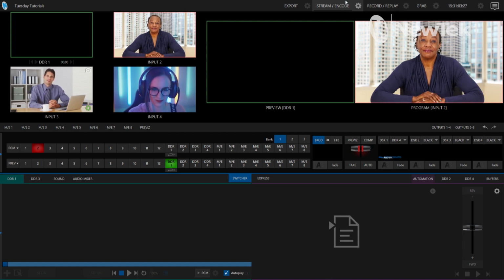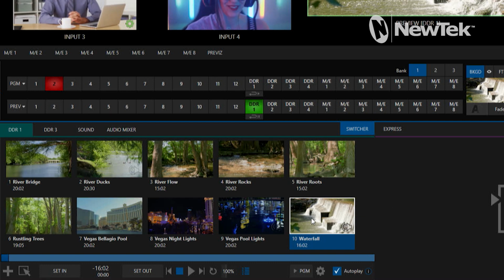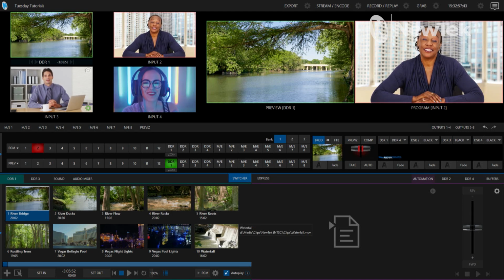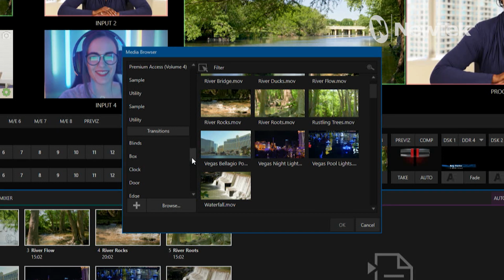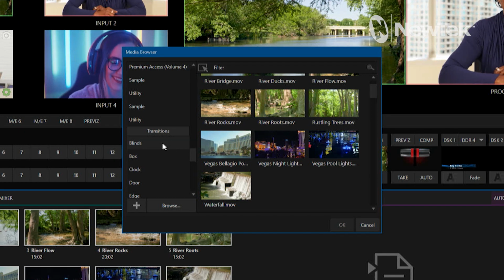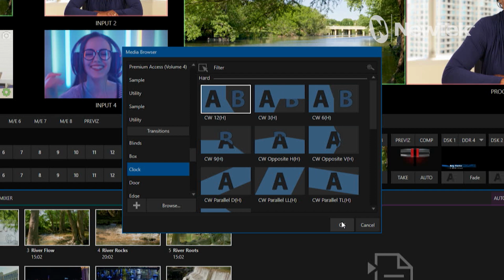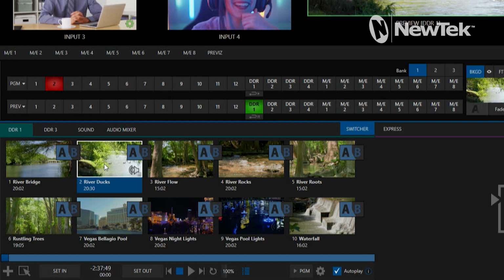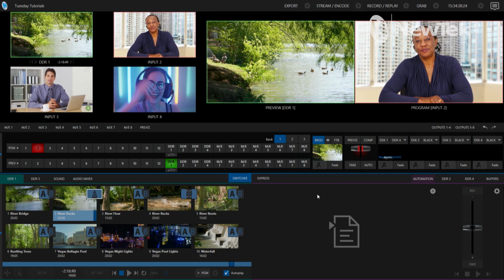Tuesday Tutorials : Adding Transitions to Playlists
TriCaster allows users to play various clips one after the other in playlists in the TriCaster DDR.  Users also have access to all the TriCaster switcher transitions to use with DDR Clips.